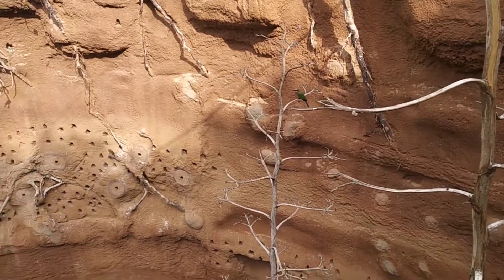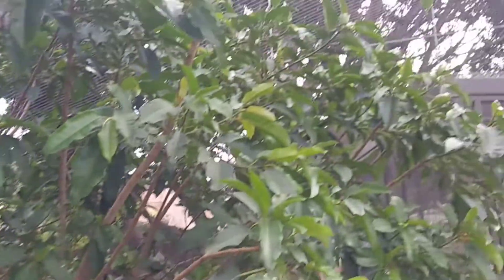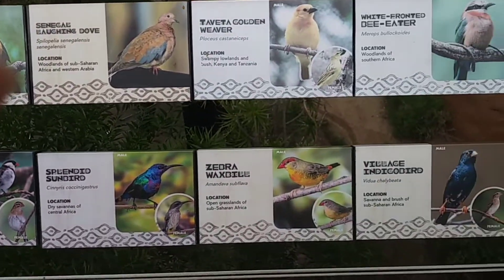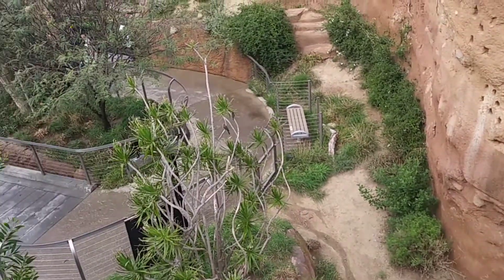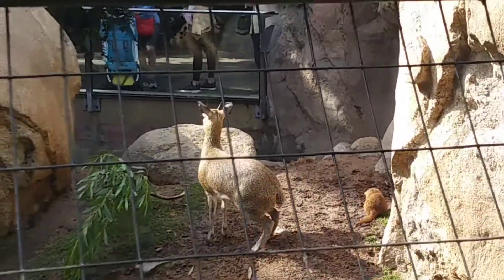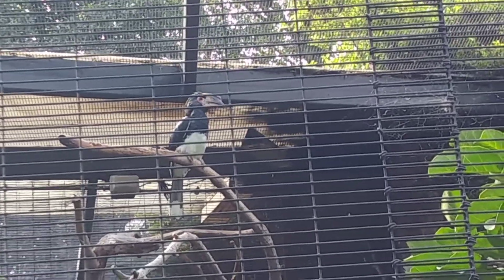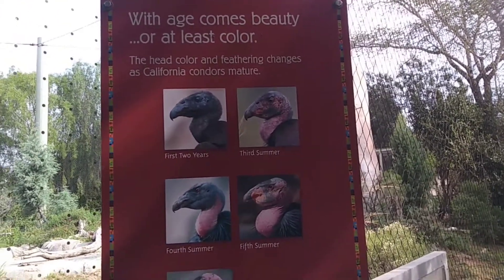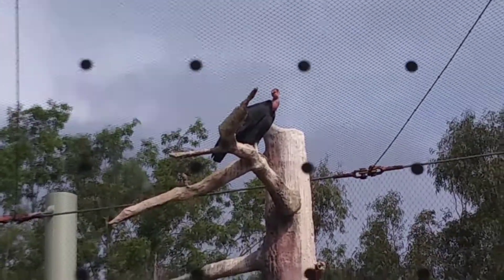Visiting Parker Aviary at San Diego Zoo